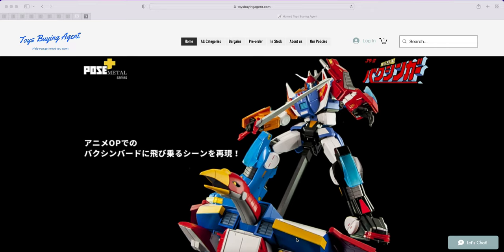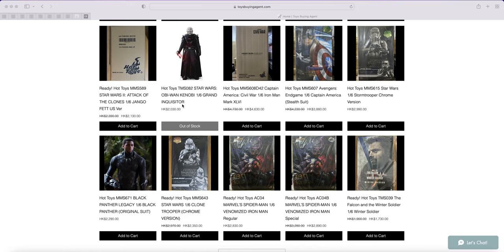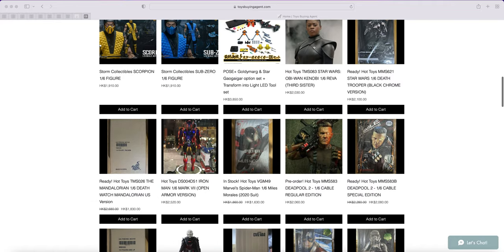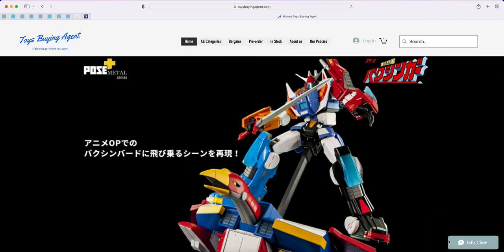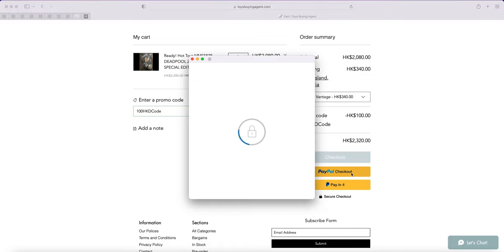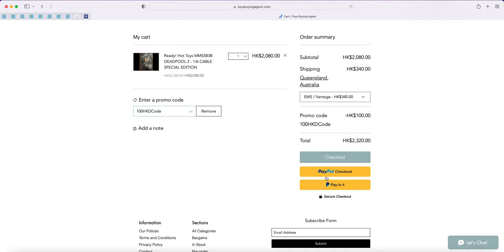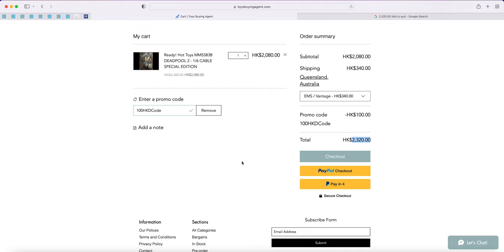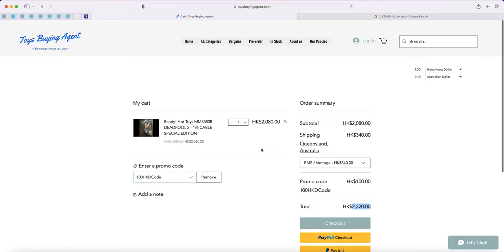Toys buying agent checkout process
A quick look at a store I sometimes order from.